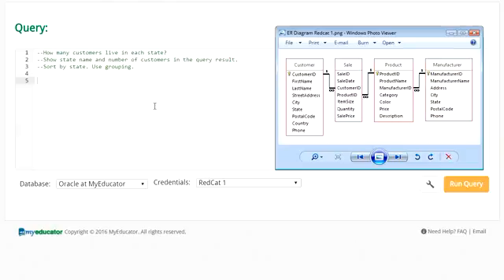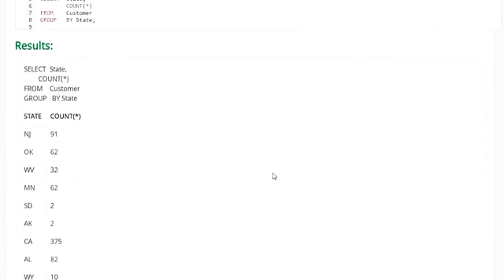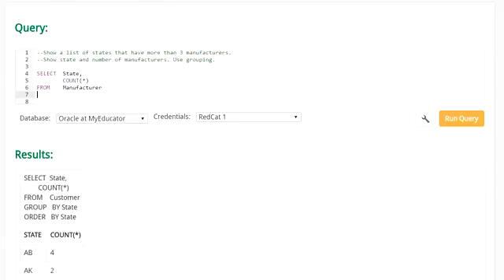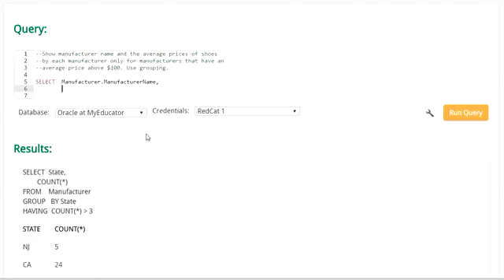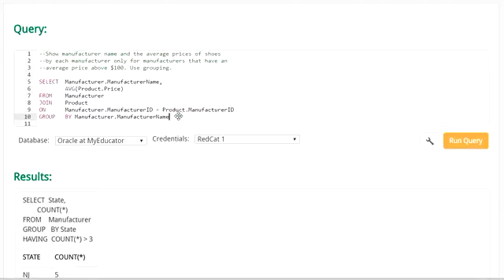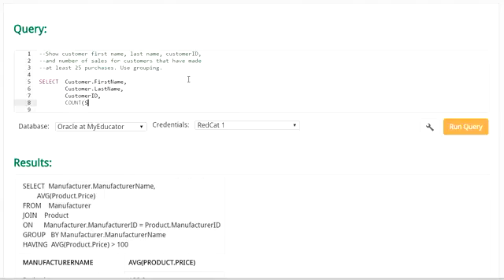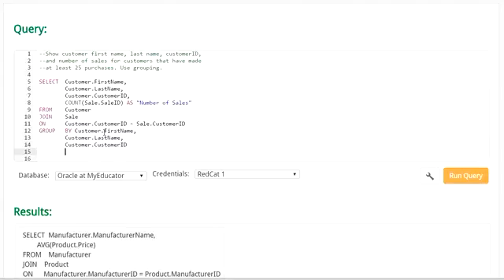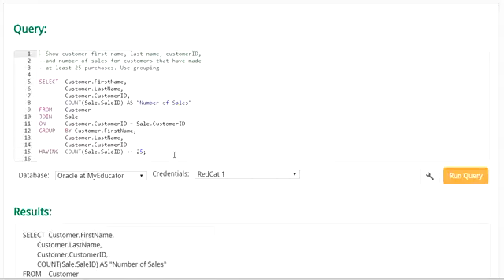ISM 310 SQL Grouping